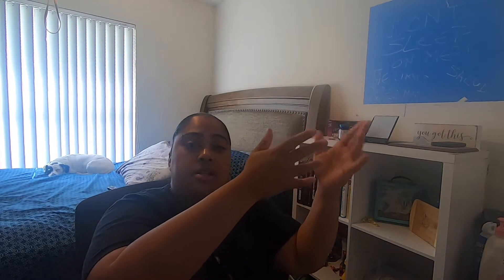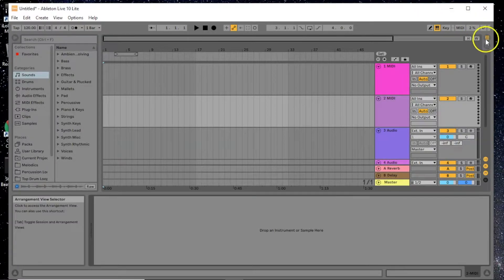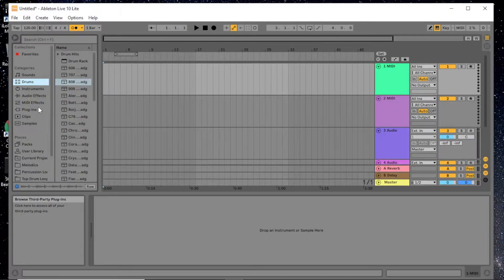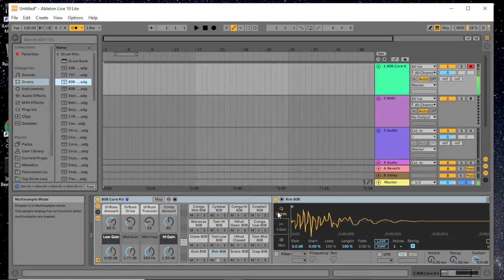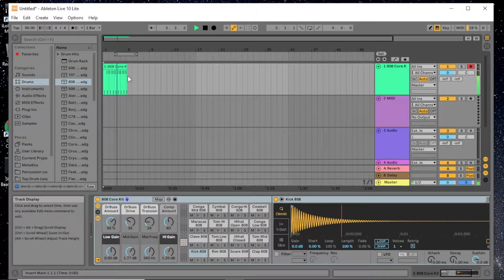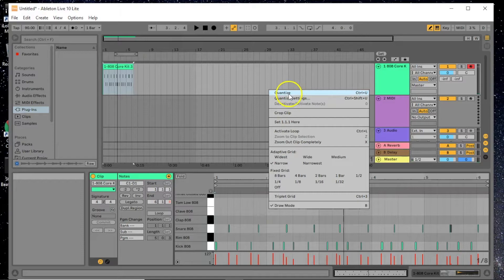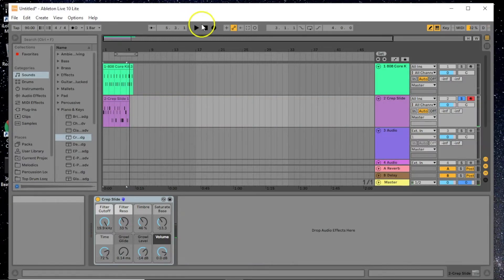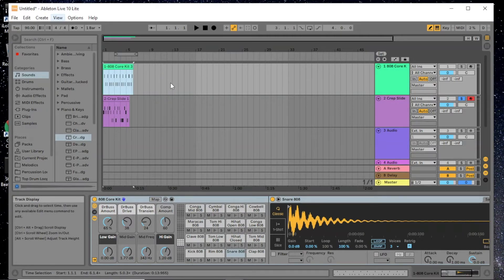How to Make A Beat on Ableton Live 10 Lite with Alesis V25 MIDI Keyboard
Today's video was a suggestion from a subscriber and I appreciate the input!

Today, ya'll get to see my laptop screen and I show you how to make a beat on Ableton Live 10 Lite.

Yes that's right... you can make some decent beats using Ableton Live 10 Lite, so don't hold back.

Connecting the Alesis V25 MIDI Keyboard is easy, all I did was connect the usb cable to my laptop and Ableton automatically detected the MIDI keyboard.

To start making a beat, you start by opening Ableton Live 10 Lite and a new Arrangement; aka song.

You can then choose to record your drums, piano, bass, or whatever you want. You do this by creating a new MIDI track and assigning an instrument for each MIDI track.

I started with drums.

The cool thing about Ableton Live 10 Lite is that there's a pretty decent library of free instruments for you to choose from.

After choosing your Beats Per Minute or BPM, you can start recording your first instrument by clicking on "Arm Recording", highlighting the first four bars, then clicking record.

If you want, you toggle on your metronome.

Once you're done recording, you can play it back. If you're not happy with it, you can delete it and record it again, or you can edit it in the Piano Roll.

With Ableton Live 10 Lite, you're allowed 8 MIDI tracks so if you're creative, you can record full beats.

If you make a mistake or start over, just click UNDO(CTRL Z) under the EDIT tab.

Have fun and keep practicing. The more you work at it, the better you get.

I hope this video was useful for showing you how to create a beat on Ableton Live 10 Lite.

Don't Sleep on Me!!